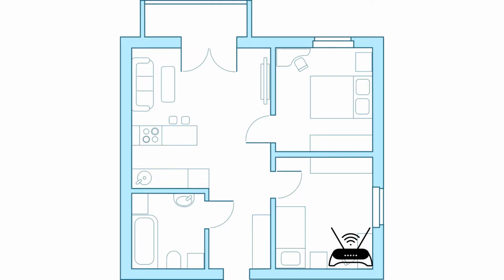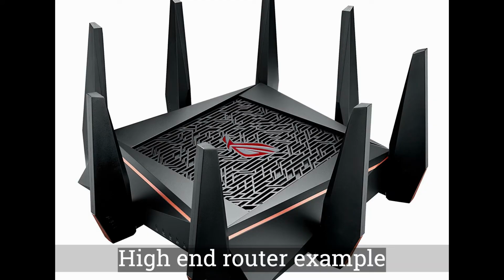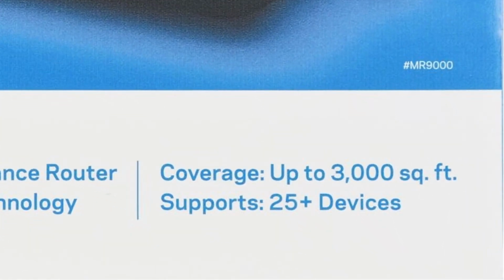How to Improve Wi-Fi in your Home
If you are having signal or internet issues with your current setup, check out this video.  I go over what to do to improve it with what you already have as well as some suggestions on what to get when purchasing new equipment.

Note:
This is not a sponsored video, these are my personal experiences.